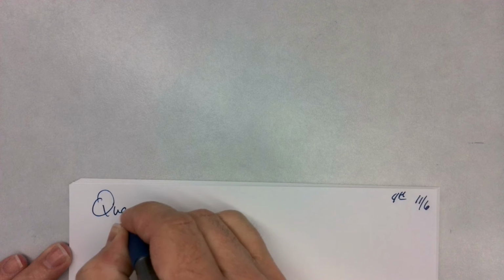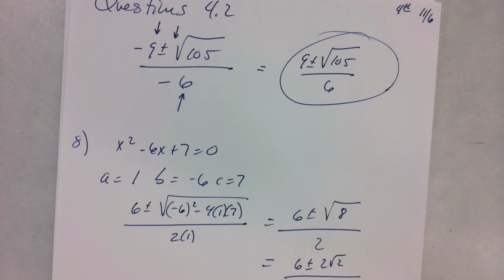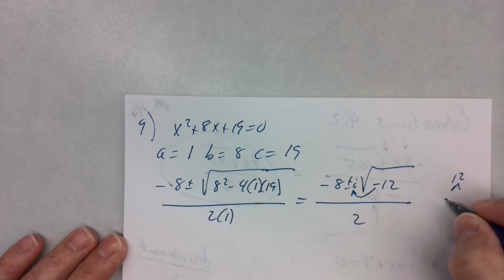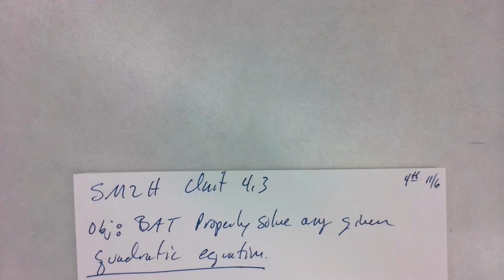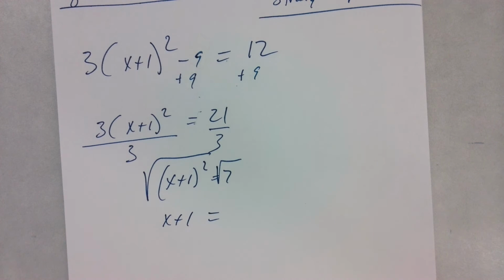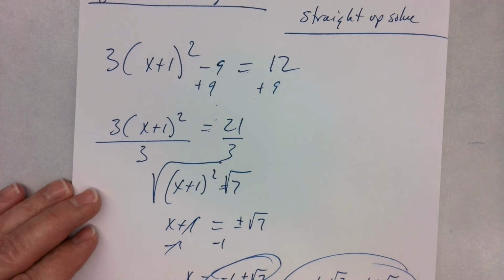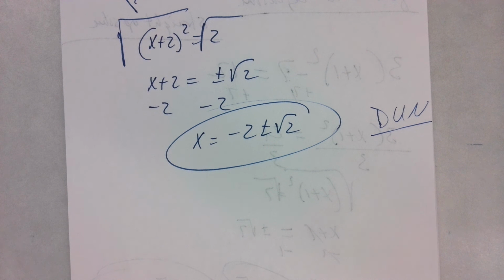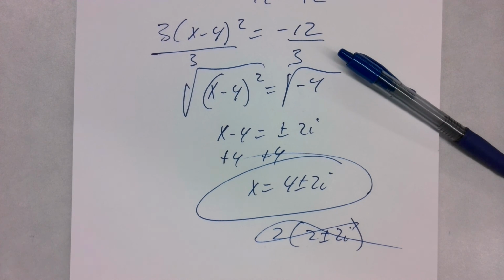Denton SM2H Unit 4 3 4th 20 21